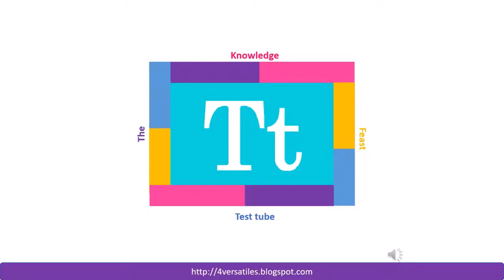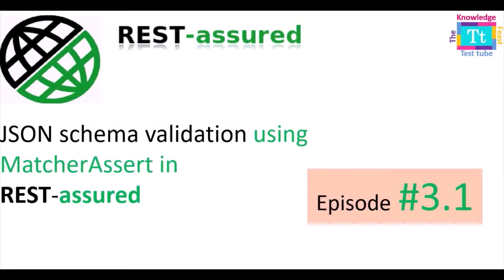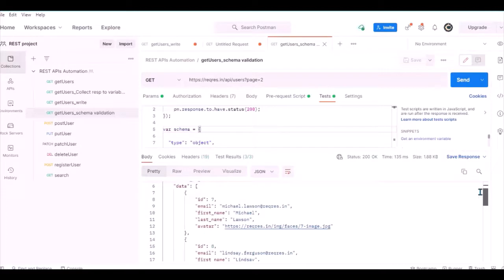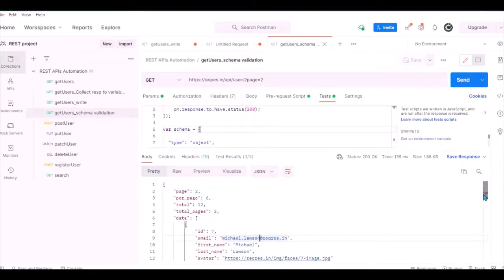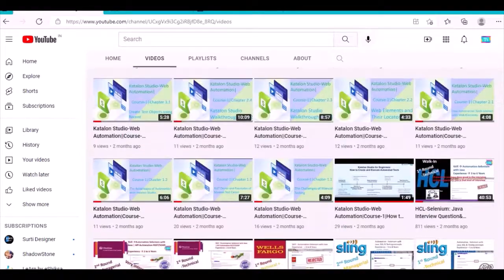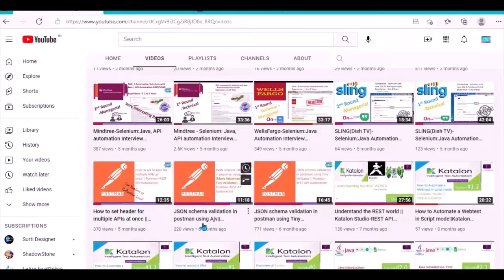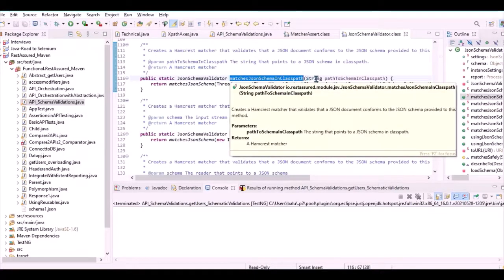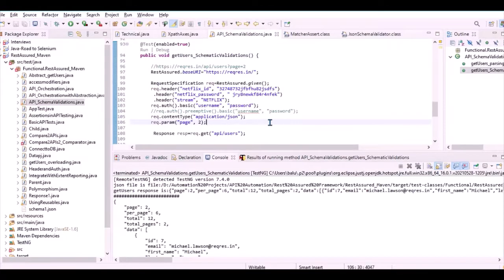API/JSON schema validation||REST assured-REST API Automation||Episode#3.1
1. How to do json schema validation in REST Assured

// /UPDATE SECTION
Update/Correction: This video is upto date and No correction to the content is required as on today.